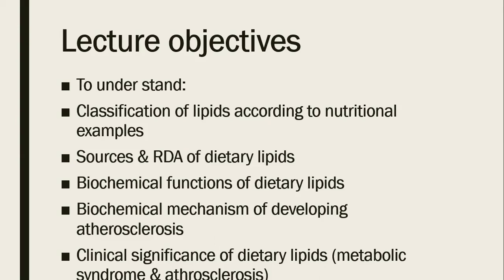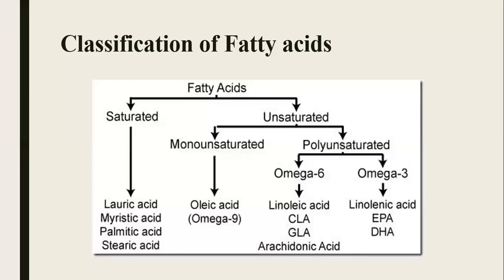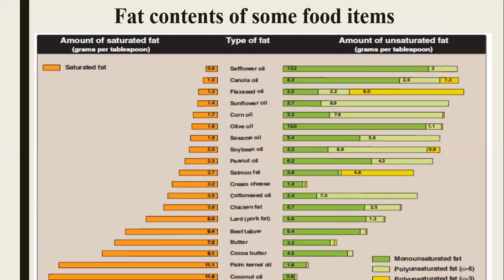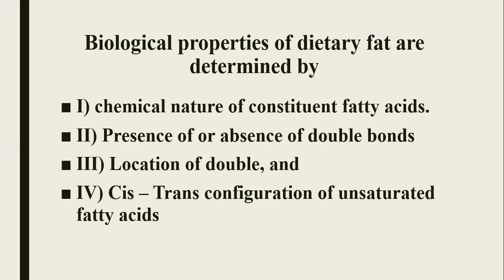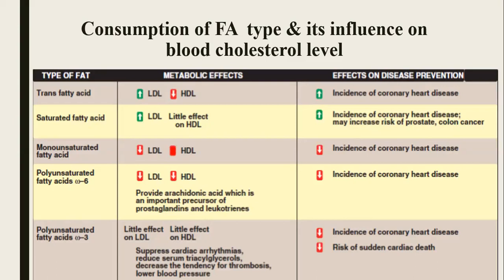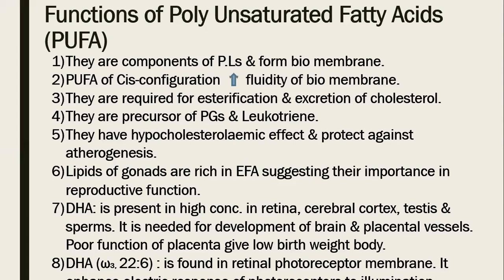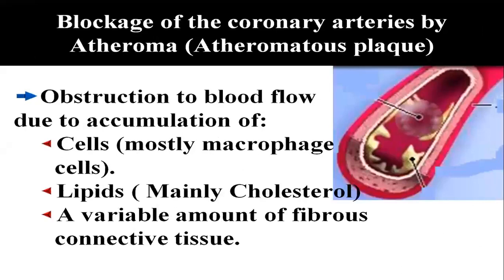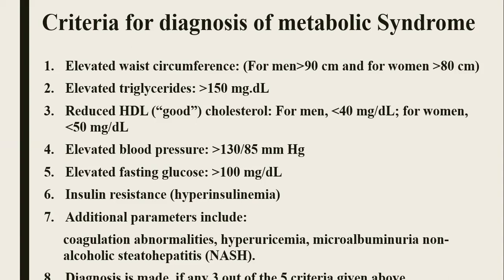Importance of Dietary Lipids - by Professor Akhtar H. Makhdoom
Dietary lipids play crucial roles in the body, serving as a concentrated source of energy, aiding in the absorption of fat-soluble vitamins, and contributing to cell structure and signaling. They provide essential fatty acids necessary for brain function, hormone production, and maintaining healthy skin. Additionally, dietary lipids support cardiovascular health by regulating cholesterol levels and reducing inflammation. Overall, including healthy fats in your diet is essential for optimal health and well-being.